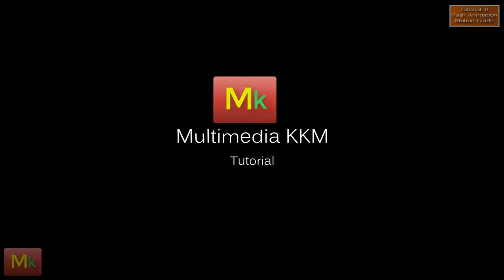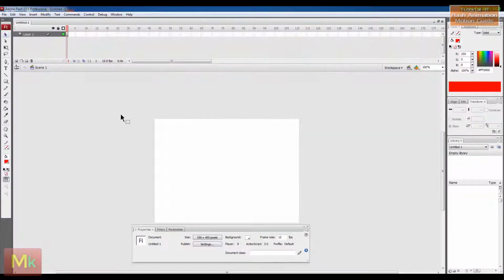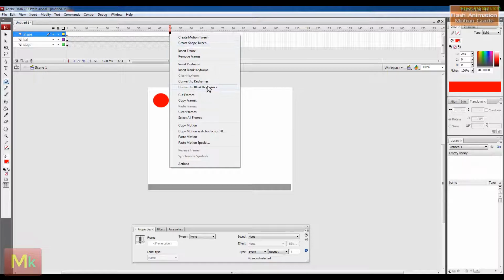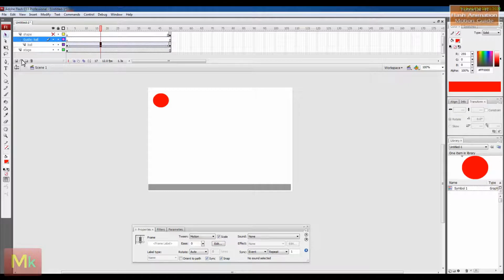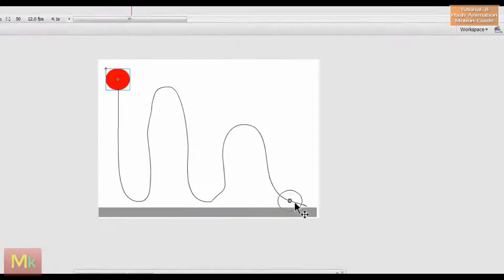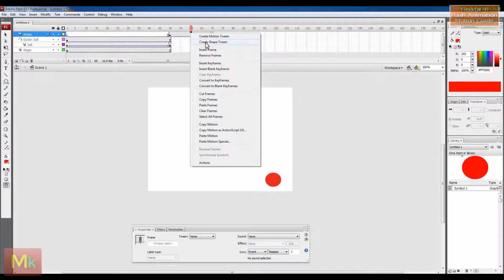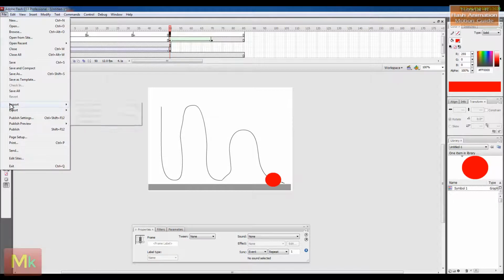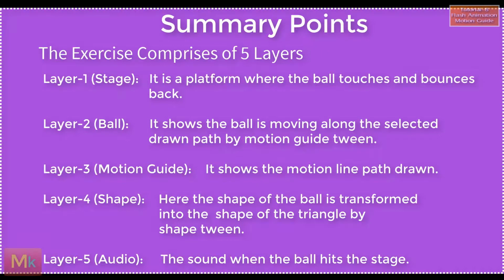Motion Guide tween in flash CS3 | How to use Motion Guide Tween l Motion Guide layer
This tutorial covers an exercise of animation on motion guide Tween in flash. It also includes a shape tween occurring concurrently with motion guide tween. Step by step procedures for practice of the exercise of this tutorial  are as follows:-(Difficulties, if any, may please be through comments for reply.)
exercise comprises of 8 steps involving 5 layers
 Step 1(To draw a platform where the ball will touch and bounce back)
At Layer-1 double click and name it as stage.
Action:  At blank Key frames no 1 draw a small rectangle by rectangle tool. The blank key frame became a key frame now.
Step 2 (To  draw a ball)
Insert Layer 2 and double click to name it as ball.
Action: At the frame no 1 draw a ball by oval tool.
Step 3 (To  copy the ball in the shape layer)
Insert Layer 3 and double click to name it as shape.
Action:  Insert a blank key frame at frame 50 of the shape layer. Copy the key frame 1 of the ball layer and then past at the frame no 50 of the shape layer. It will be converted into triangle shape. Hide the shape layer.
Step 4 (To  convert the ball into symbol and insert motion tween)
Select the ball layer
Action:  At frame no. 1 select the ball and convert to graphic symbol. Insert 2nd key frame at frame no 50. In between the key frame insert the motion tween.
Step 5 (To  insert motion guide layer and draw line path)
Action:  Above the ball layer insert guide layer from add motion guide icon. Select the guide layer and draw the motion line path from pencil tool.
Step 6 (To  set the registration point to the beginning and the end of  line path)
Action: Select the ball at frame no.1 and set the registration point to the beginning of the line path. Select the frame no.50 and drag the ball to set the registration point to the end of the line. Setting is vital. Otherwise ball will not move along the line path.
Step 7 (To  draw triangle shape)
Unhide and select the shape layer
Action: At frame no.50 of the shape layer drag the ball of the shape layer to make it coincidence with the ball of the ball layer. Insert a blank key frame at frame no 70 and draw a triangle shape from polystar tool. In between the key frame insert a shape twin. Then Insert frame at frame no 85 both for shape and stage layer to allow triangle to stay for a time in the test movie.
Step 8 (To  import audio)
Insert Layer 5 and double click to name it as audio.
Action: At three points where the ball touches the stage insert the blank key frames and after importing the audio in the library drag audios at those points.
Step 3(To morph the  text hen into image chick by shape twin)
Action: Select the shape layer. Click on the frame 50 and then select the image chick. Break apart it once. In between the key frames insert shape layer. The text is morphed into the image chick by shape twin.
Step 4(To move the chick from right to the left of the stage by motion twin)
Action:  Unlock the chick layer. Select the chick layer and at frame no 75 insert a key frame. In between the key frame of chick layer insert motion twin. At frame no 75 drag the image chick and place it at the left corner of the stage. The chick is now moving from the right to left by motion twin.

Step 5(To create a sound when the chick is moving)
Insert Layer 3 and double click to name it as audio
Action: Insert a blank key frame at frame no 50 of the audio layer. Import the audio sound of chick in the library. Next at frame no 50 of the audio layer drag the audio from the library to the stage.